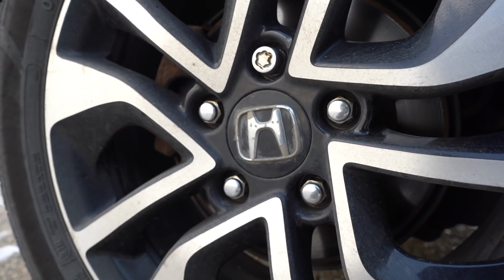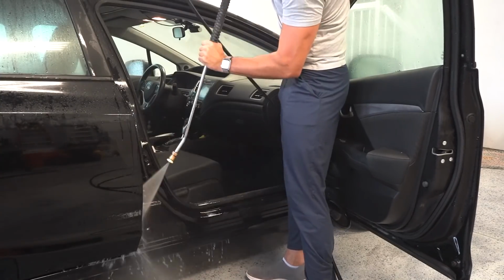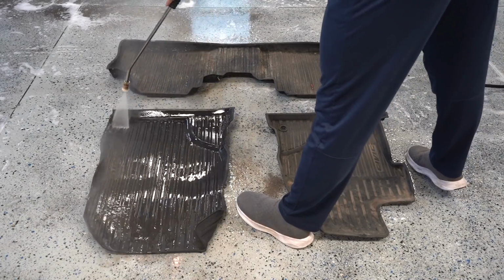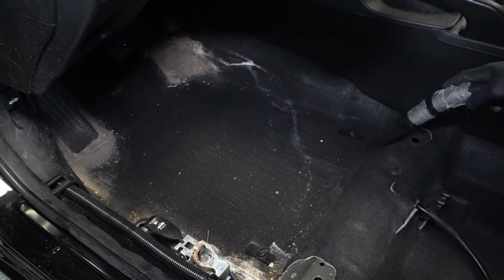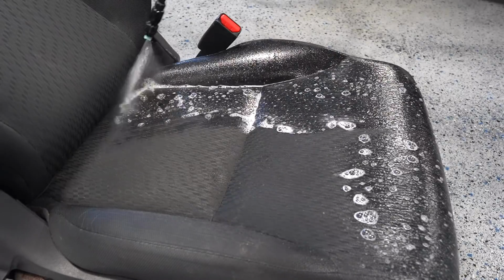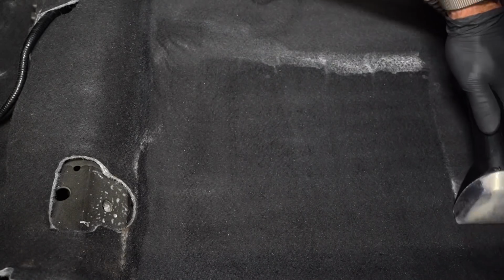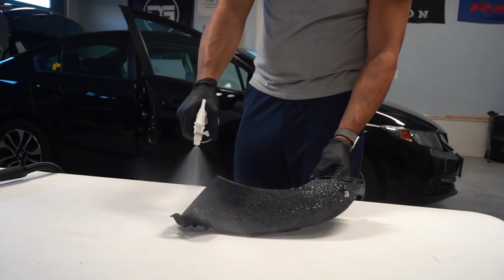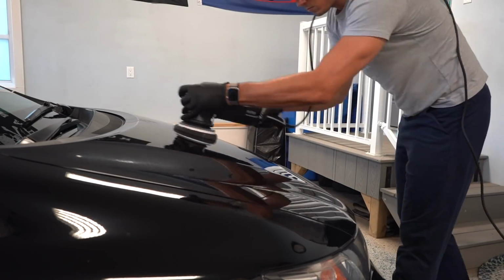How to Detail a Honda Civic! | The Detail Geek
This Honda Civic had some nasty salt stains in the carpets and a bunch of mud inside the car so in this video I'll show you my satisfying process to deep clean and completely transform this Civic!